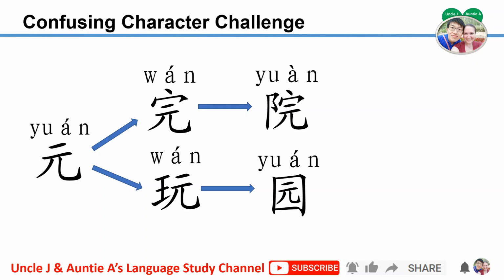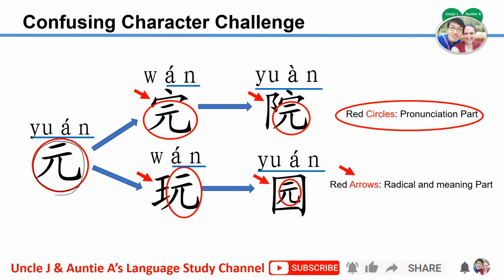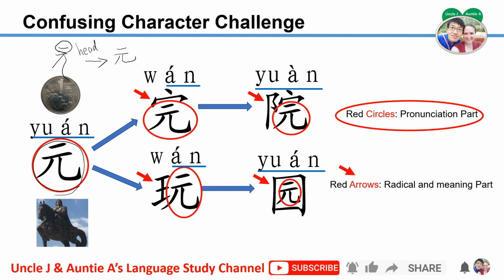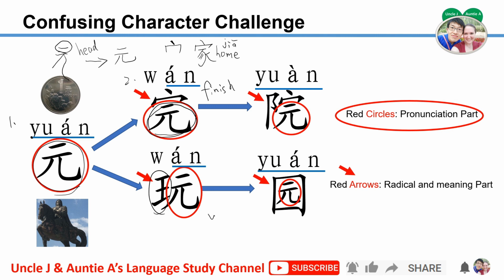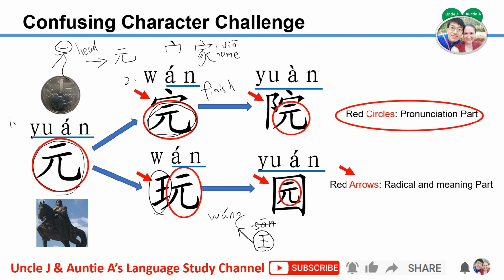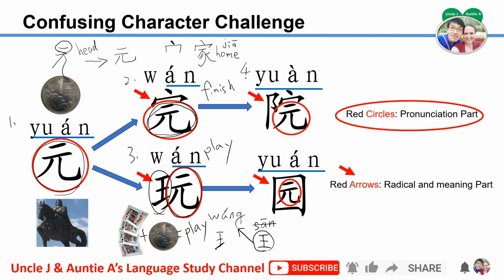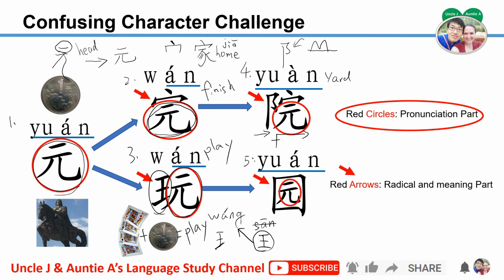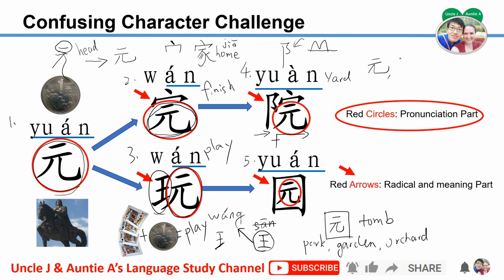How to Distinguish Confusing Chinese Characters Fast? | 元(yuán), 完(wán), 玩(wán), 院(yuàn), 园(yuán)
► Support Our Esty Store [chicANDcharmingCo]
How to Distinguish Confusing Chinese Characters Fast and Easily? | 元(yuán), 完(wán), 玩(wán), 院(yuàn), 园(yuán) | 如何快速區分形近字

Chinese is like any other languages. There are so many confusing characters. In this video, Uncle J will use 7 minutes to unveil the mask of these 5 characters: 元(yuán), 完(wán), 玩(wán), 院(yuàn), 园(yuán). After watching this, you should be able to easily tell the differences among 元(yuán), 完(wán), 玩(wán), 院(yuàn), 园(yuán). You will master how to read, write, pronounce and finally master these 5 characters: 元(yuán), 完(wán), 玩(wán), 院(yuàn), 园(yuán). So what are we waiting for. Let's get started！ A MUST WATCH！

漢語和其他的任何語言一樣。漢語裡面有很多形近字。在這個視頻中，吉姆大叔會用7分鐘時間來揭開這5個漢字的面紗：元(yuán), 完(wán), 玩(wán), 院(yuàn), 园(yuán)。在看完這個視頻之後，你將可以輕鬆快速的區分這5個漢字的區別：元(yuán), 完(wán), 玩(wán), 院(yuàn), 园(yuán)。你將會掌握如何讀寫最終完全掌握這5個漢字的：元(yuán), 完(wán), 玩(wán), 院(yuàn), 园(yuán)。還在等什麼？我們開始吧！必看！點關注，不迷路！

We will constantly update this channel with more FREE high quality original videos. Leave comment under the video and let us know your questions.

本頻道會持續更新更多精彩原創內容。請在視頻下方留言分享您的見解和問題。敬請期待！

Yoututbe Channel: Uncle J & Aunite A’s Language Study Channel
Kuaishou(快手)： 吉姆和小爱在美国
全民小视频： 吉姆和小爱在美国
Facebook Group: Uncle J & Auntie A’s Language Study Group (including Mandrin, English, etc).